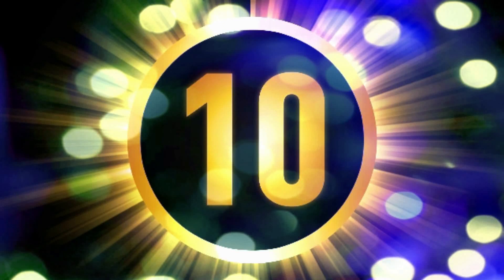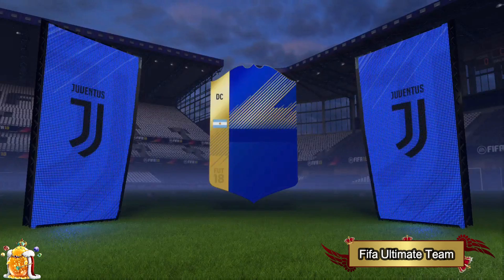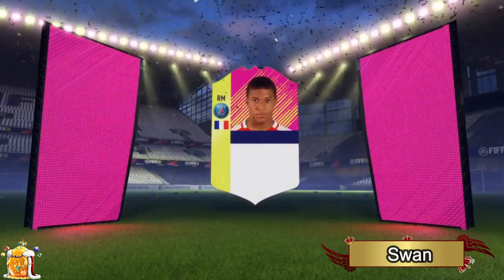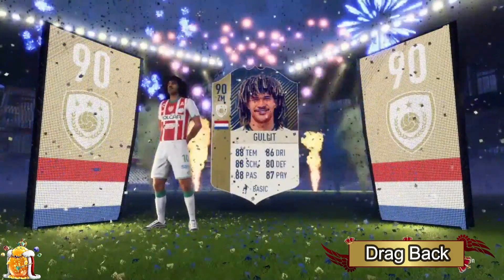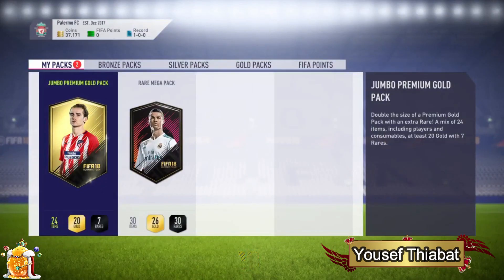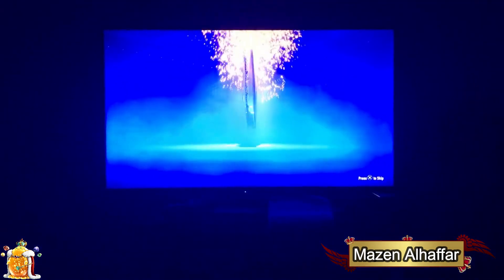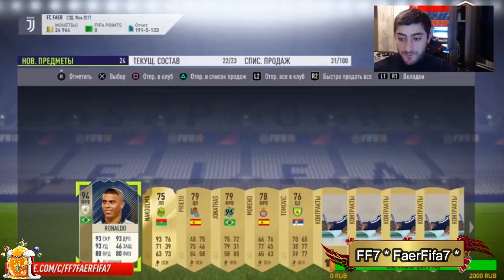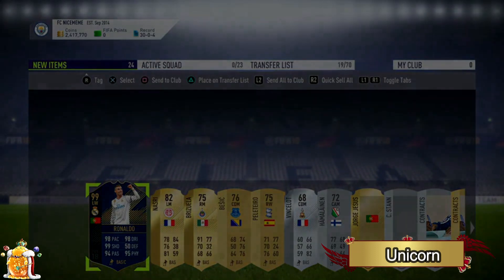10 of The Best 15k Packs Ever On Fifa 18! Luckiest People! Ultimate Team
Check these guys